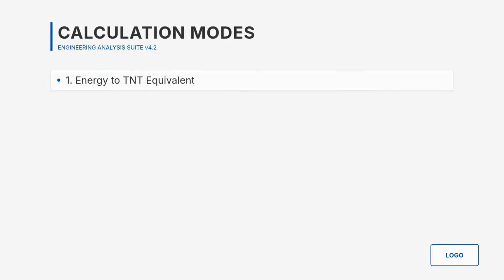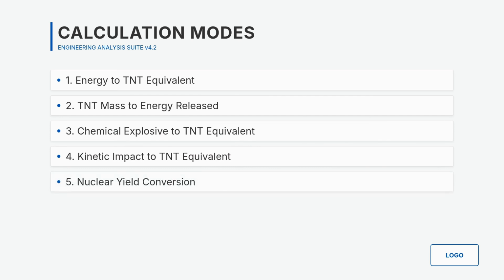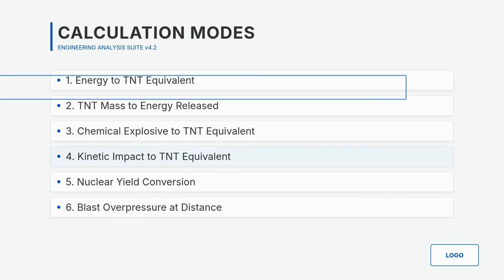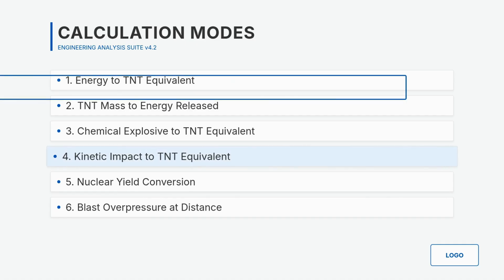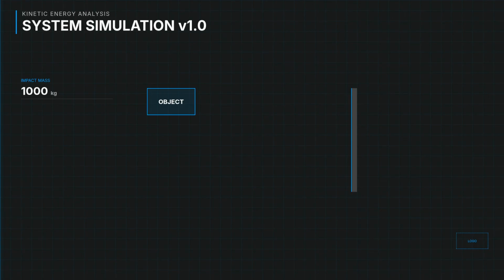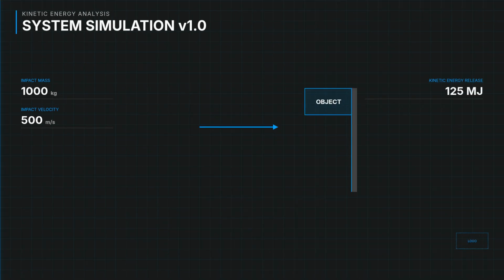Tnt Equivalent Calculator — How to Use It | Engineering Tool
How to use the Tnt Equivalent Interactive Calculator — an interactive engineering tool for engineering calculators problems.

The TNT Equivalent Interactive Calculator solves a critical engineering problem: converting different forms of energy release into a standardized explosive equivalent. Whether you're analyzing industrial accidents, demolition projects, or safety distances, this tool provides cons...